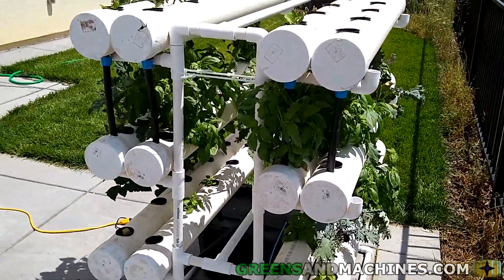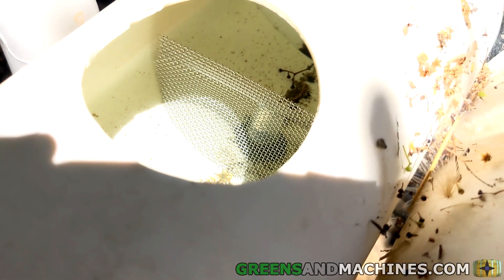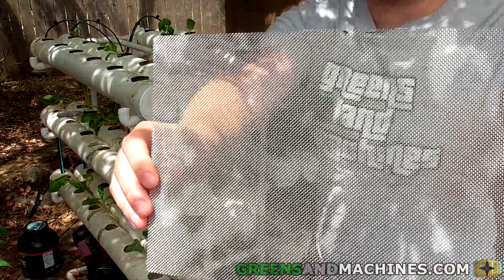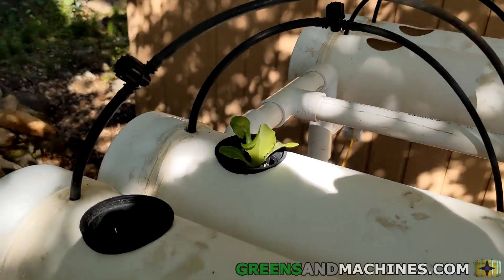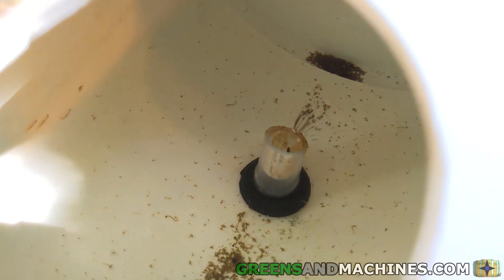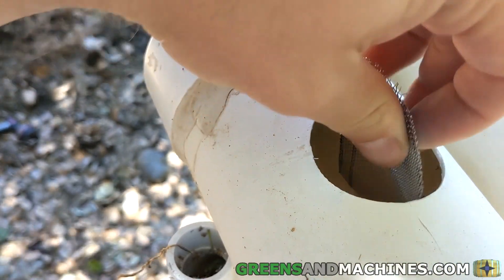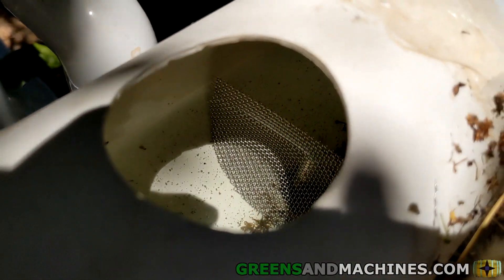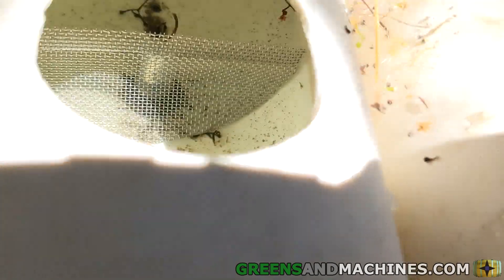Mesh Screen Filter for Hydroponic Garden Growth Channels | NFT 72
An upgrade to the garden: cut out and insert mesh screen into the growth channels to stop debris from plugging the nutrient solution flow.

Purchase the plans to build this hydroponic garden:

In this video:
20 Mesh Stainless Steel Screen

for more information regarding this hydroponic garden